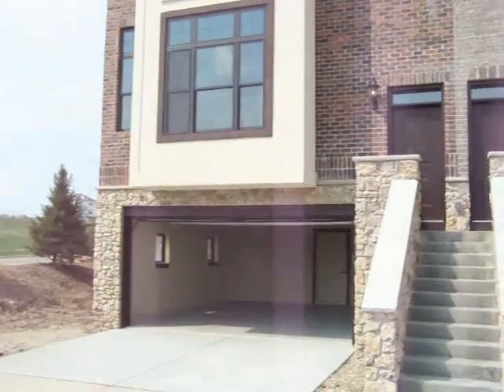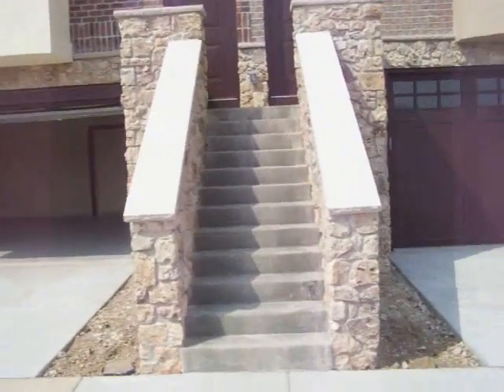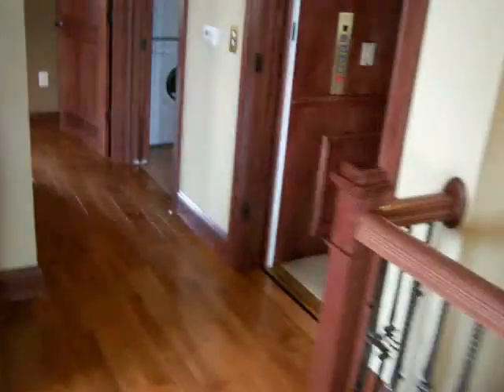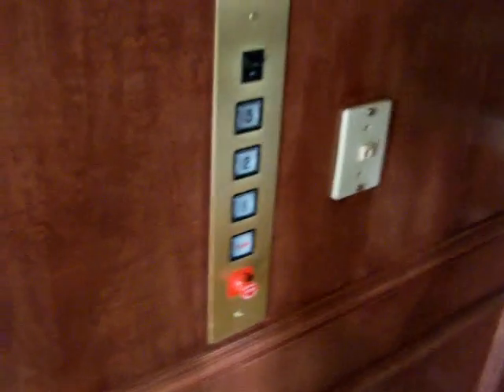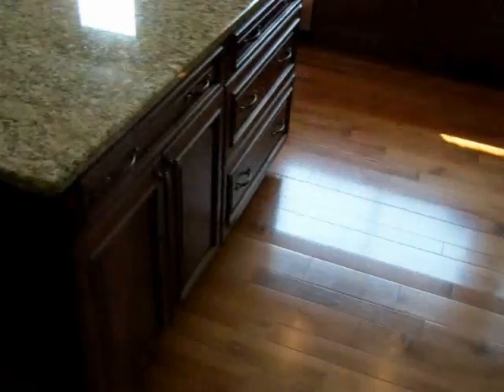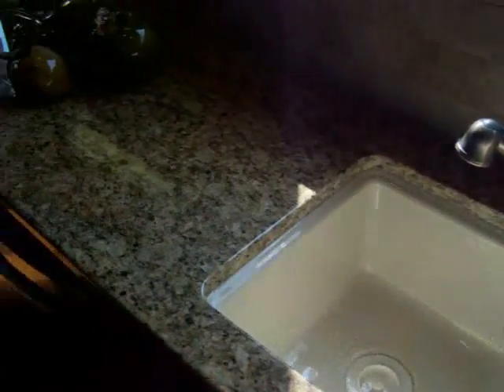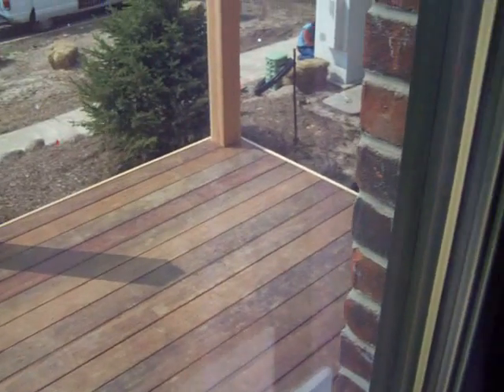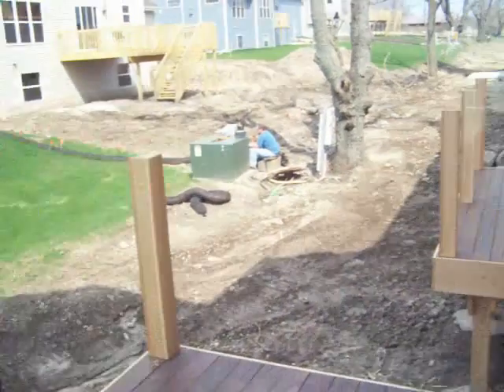Attempt #2 Bentley Video 1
Bentley Green Condos